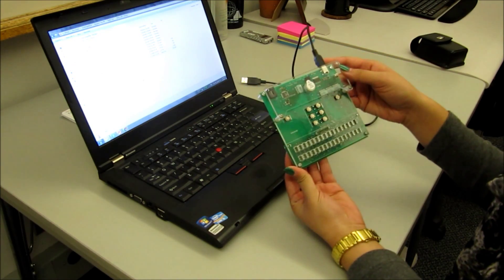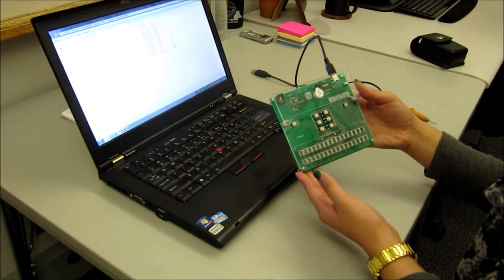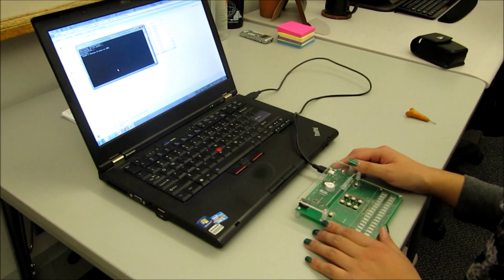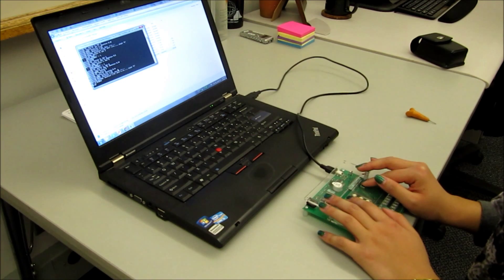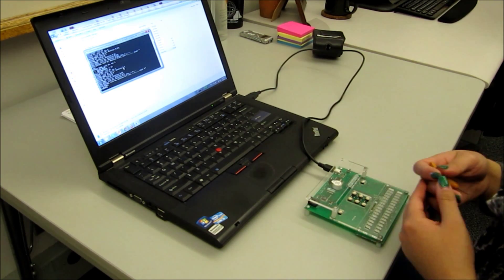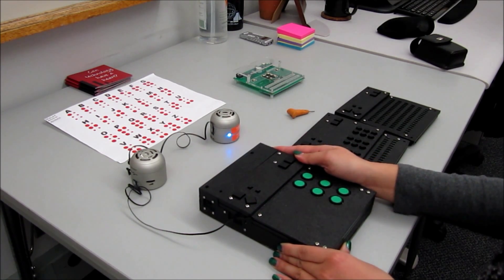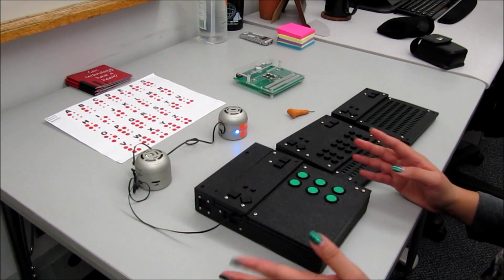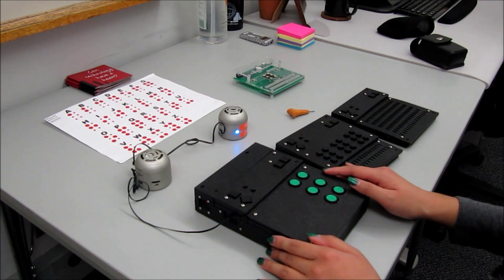Braille Tutor Project Demo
Demo video of TechBridgeWorld's Braille Writing Tutor and Stand-Alone Braille Writing Tutor, recipient of the 2014 Louis Braille Touch of Genius Prize for Innovation.

TechBridgeWorld is a research group at Carnegie Mellon University.